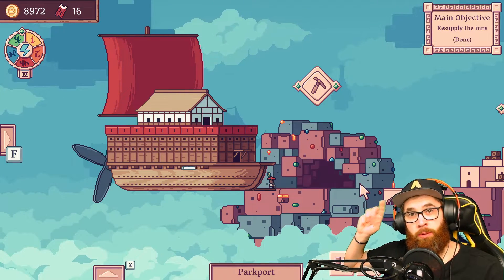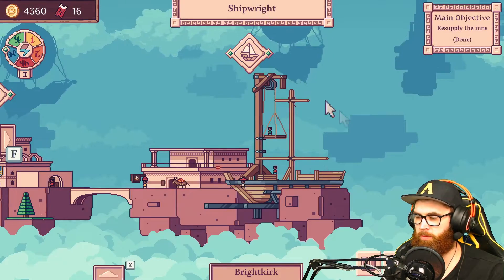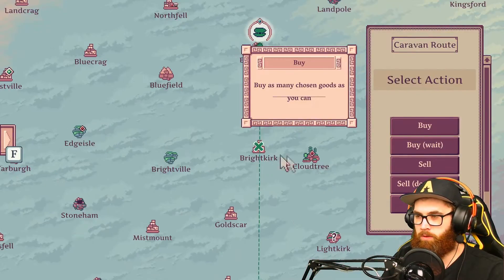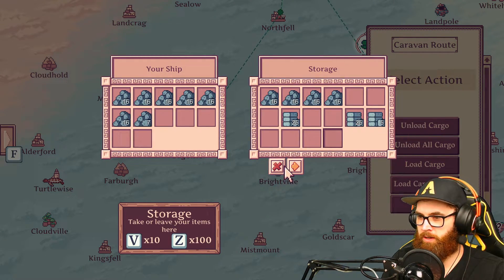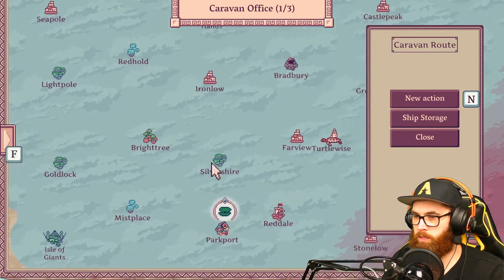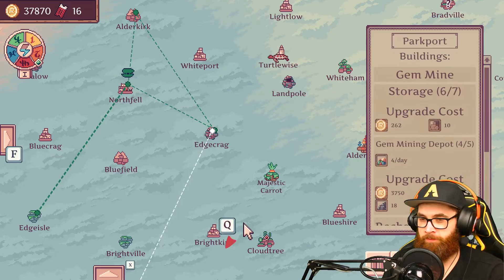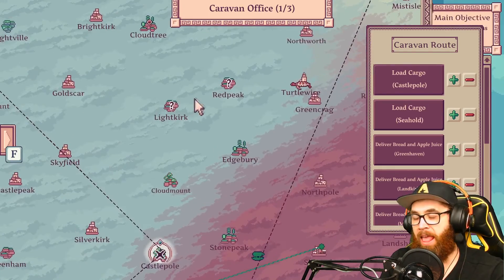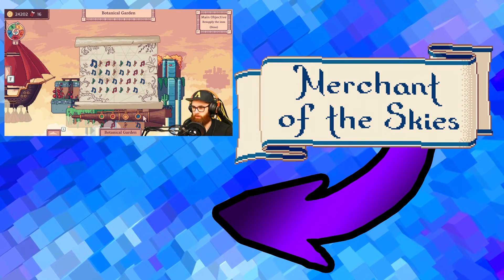Merchant of the Skies | Part 15 | CREATING CARAVAN ROUTES!!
CREATING CARAVAN ROUTES!!
In today's video of Merchant of the Skies, I dive deep into making some Caravan Routes! It becomes hard to understand but when we get there boy does it pay off!!

► Daly

FOLLOW SOUTHERN OATH